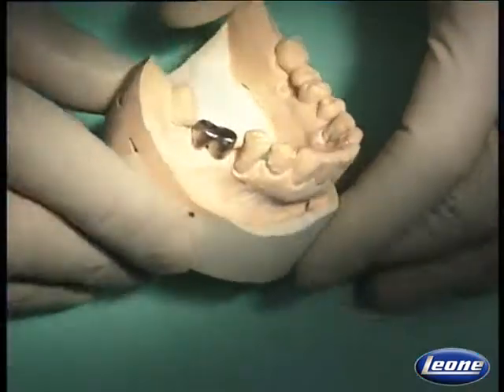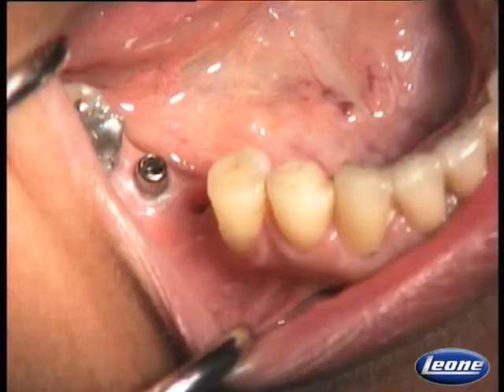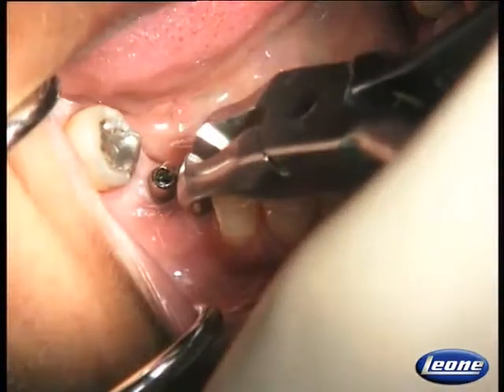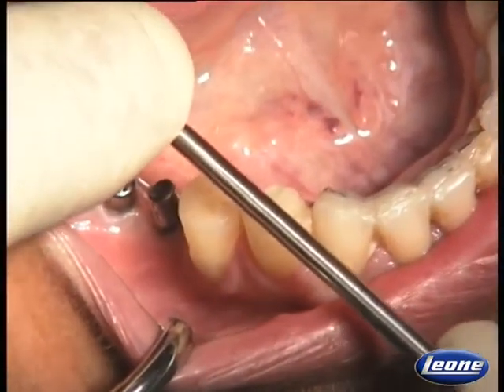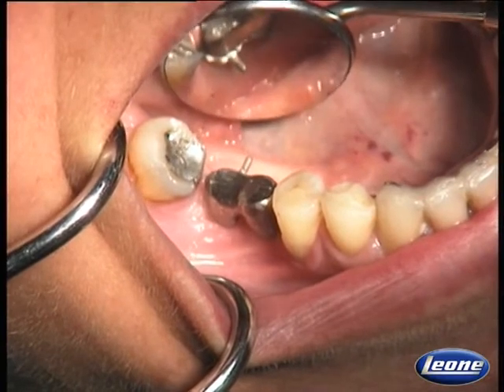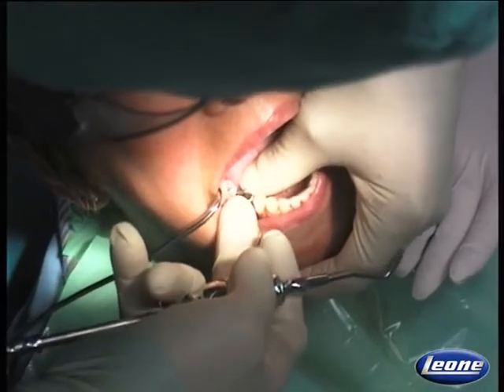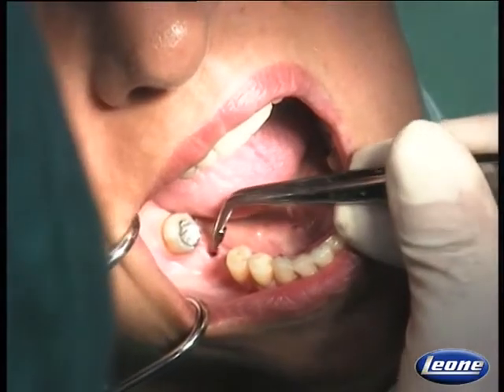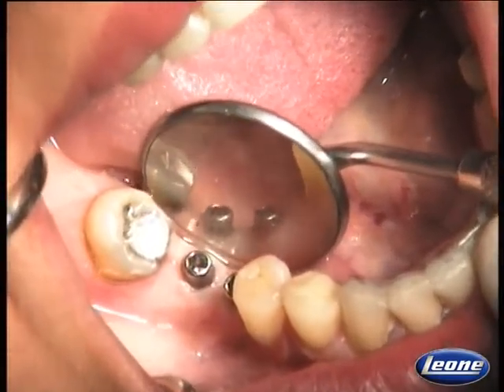G Try in of the framework